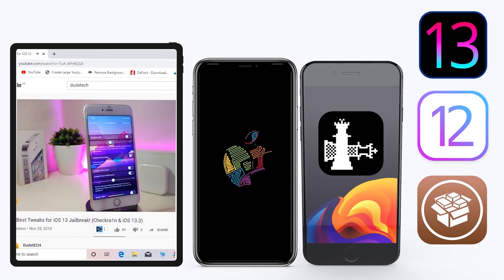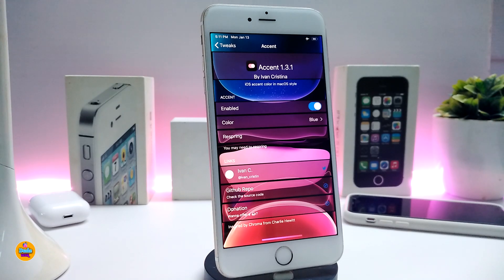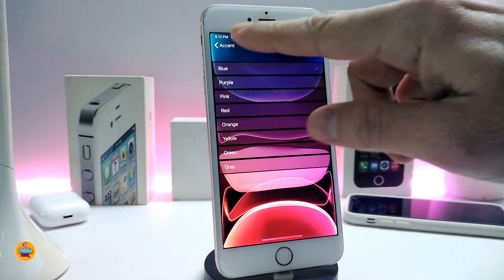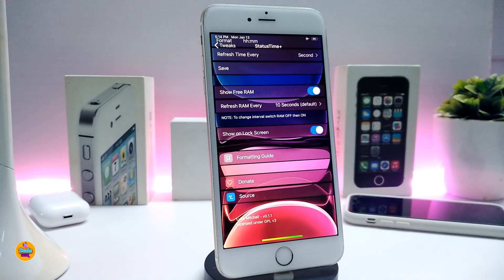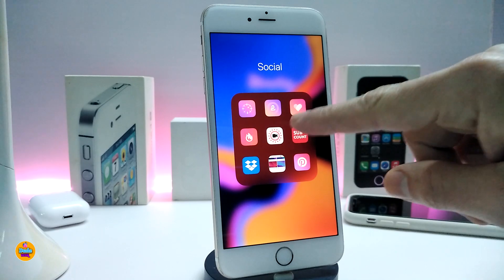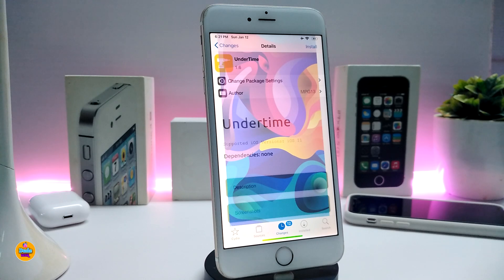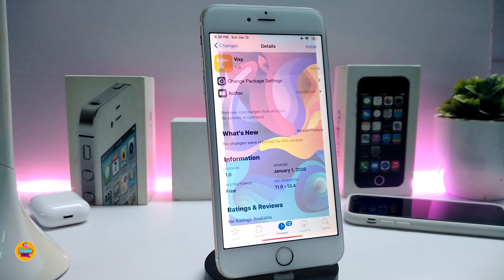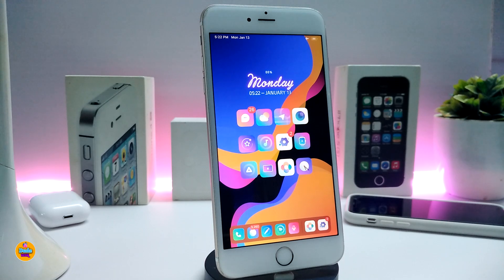TOP Best Tweaks for iOS 13 Jailbreak! (Checkra1n & iOS 13.3)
Tweaks List:
Accent
StatusTime+

THEME : Gladinet